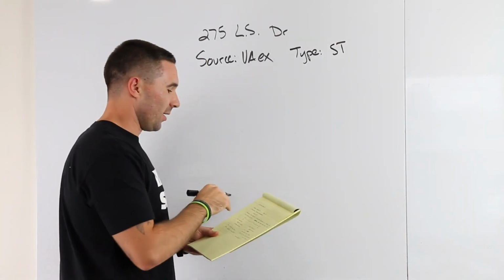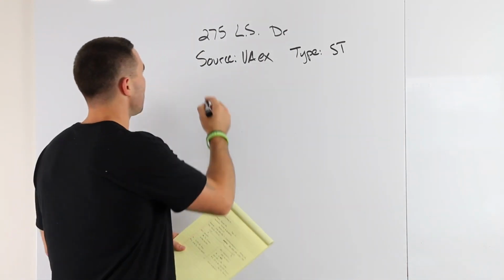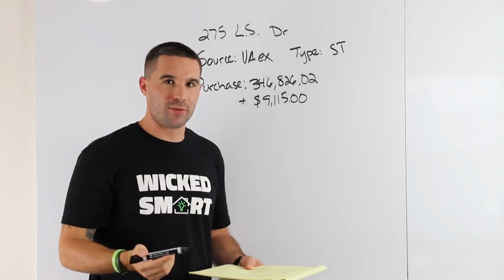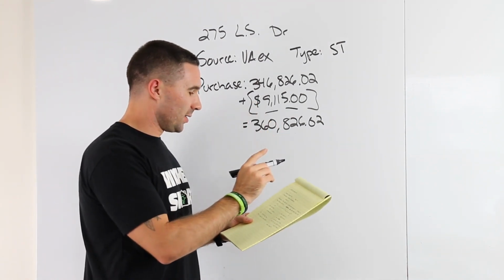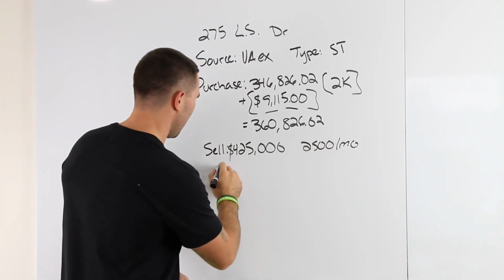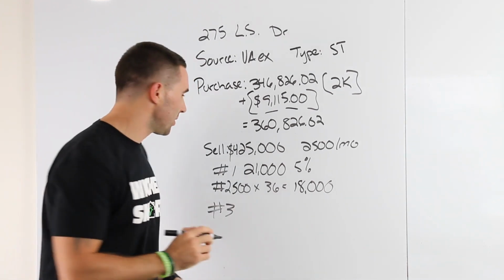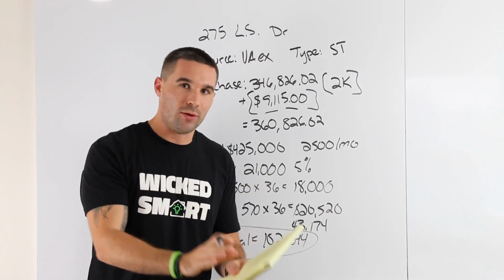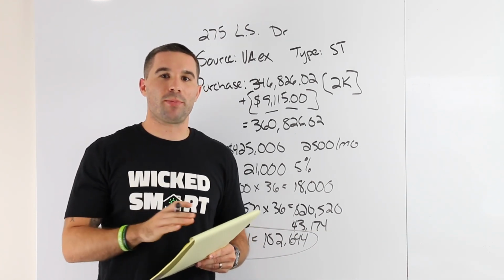Patience can make you an extra $35,000 | Deal Structure Sundays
On this week’s Deal Structure Sunday, Zach is back in front of the ol’ white board with a deal that ended up being in the 6 figures – but $35,000 of that can be attributed directly to patience. Give the video a watch to see him break down the paydays and find out where the money came from.

At Smart Real Estate Coach, we empower individuals and families to create the life of their dreams. We encourage aspiring investors and entrepreneurs to take the first step towards creating REAL income with real estate.

After many years of coaching and constantly doing deals himself independently, Chris Prefontaine founded Smart Real Estate Coach in 2014, bringing in his son Nick, daughter Kayla, and son-in-law Zachary as the company began to grow. The family team coaches investors on how to properly scale and automate their businesses throughout North America — all without using their own cash, credit, or taking out bank loans to buy property. Our team buys and sells homes in our own market every month. We then mentor, coach, and consult students and Associates all around North America to do the exact same thing. We stay current because we’re in the trenches ourselves.

Smart Real Estate Coach is made up of several media properties, including coaching and mentorship programs, a YouTube channel, a podcast, several annual live events, a series of fully online self-guided courses with 100+ videos and more. Through our collection of self-guided video programs, group coaching, and one-on-one consulting, we teach these business owners to STOP building a company for someone else and start working on taking control of their own financial future. Our family team teaches them:

• How to find the best properties in your area and not fight over deals with other investors due to the unique techniques within our niche.
• How to buy a gorgeous home for yourself without a loan or making a down payment.
• How to create 3 paydays per deal vs. getting paid once like a wholesaler of flipper.
• The different ways to buy homes without your cash or credit and still profit between $45,000-$200,000 per deal with all 3 paydays.

Between our existing Associates across North America (which we’ve dubbed the “Wicked Smart Community”) and our own deals, we’re still completing 12-15 deals every month and control, as of now, tens of millions of dollars’ worth of real estate with little to no money down. If you’re serious about making money in the world of real estate investment, then team up with the family business that gets results!